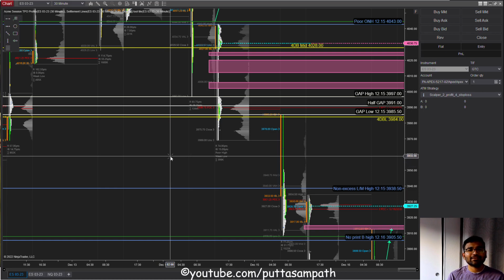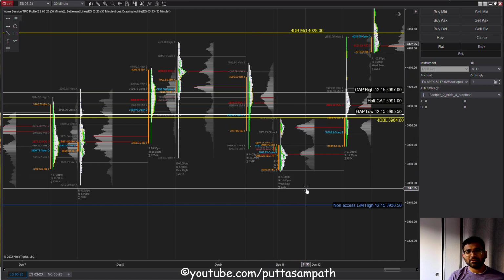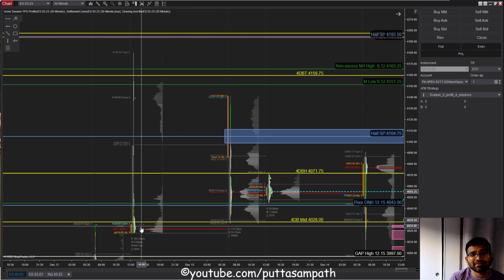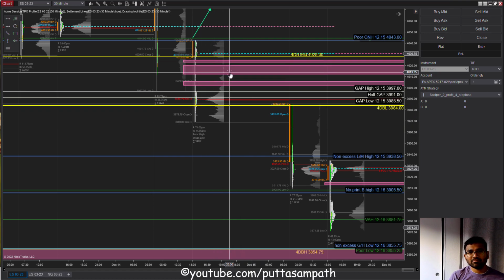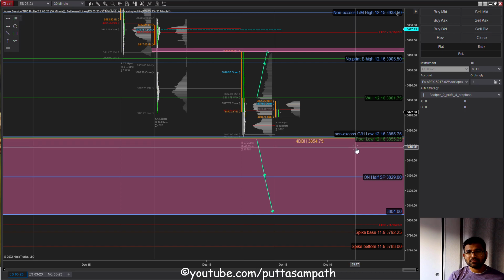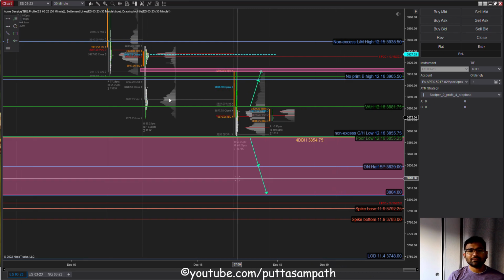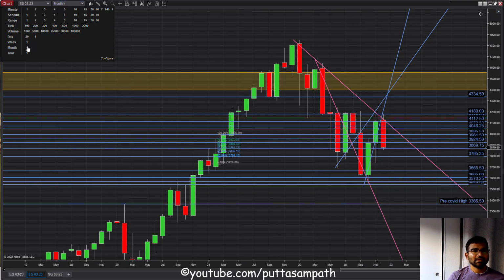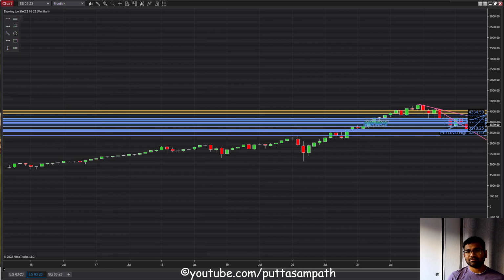December 17 , 2022 | Weekly market update S&P 500 (ES) futures & Projections!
Hi all,

color codes on my market profile charts:
Balance Levels : Yellow
Gap Levels : White
LIS(Line in sand) : Light seagreen
Spike Levels: Tomato
Weak references & regular trading hours Single prints zone & Chop zone. : default blue
Overnight session single prints: Pink
Direction arrows to the Targets: Green Arrows

Check out more useful Trading educational videos on Market profile, Trading in general, Futures trading & Options trading in this playlist

Thank you for stopping by! Have a great day!

P.S: these videos that i am making about trading/market analysis are for educational purposes only and i am not responsible for your losses or gains :) all i wish is you be happy by having a better understanding of market & take conscious wise trading decisions.

FAQ's about my Technical analysis video on Futures:

1. What platform do i use for Market profile analysis:  Ninja Trader with Rancho Dinero Market profile indicator.
2. Why do i analyze Futures rather than SPY or SPX: Futures run even after market closes. based on the price action of what happened in the overnight session, typically following day's price action can be probabilistically determined. hence i stick to futures analysis.
3. what platforms do i recommend for placing Stocks, Options or futures:  Think or Swim ( TDAmeritrade).
4. where can one learn more about market profile:
5. What can be traded based on the Technical analysis videos that i share:
You can use this analysis & manage risk in trading futures (ES or MES )or Options on SPX.
6. What Microphone do i use for Videos & What recording Software: Active presenter 9 is the tool i use for Onscreen recording/mixing. Microphone: Audio Technicia AT2020

written summary of the video based on market profile view & candle stick pattern view:
December 16, 2022 EOD:
ON inventory was 100% short with Gap Down, we got the partial inventory correction, followed by finding resistance near the upside single prints/filling the Gap  & staying choppy most of the day. Close was near the POC. we hit all downside targets & bounced dot to the tick from the 3rd downside target and formed poor low for the day.

Profile shape is "b"  VPOC is at 3863, TPOC is at 3873.5. Couple of weak levels formed today and i have marked them in the chart. High has good excess but Low is Poor.

Key nuances & options focus:
1.Trend is down on daily, weekly, Up but balancing on monthly.
2. we finally hit the balance breakdown target.
3. Play Options based on the LIS levels: Calls above 3881.75(Bullish - Long), Puts below 3855.25(bearish- short), Sell premium in between as its going to be Choppy(sideways price action). Upside & downside targets are indicated in Green arrow's in the chart. @everyone